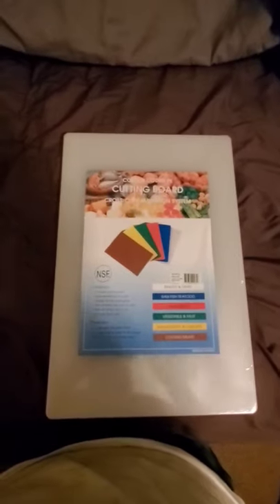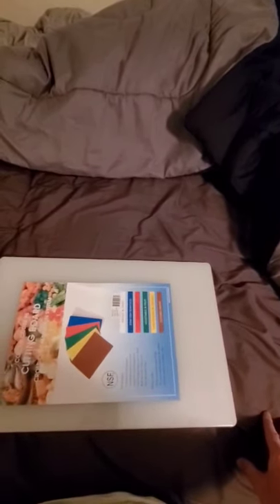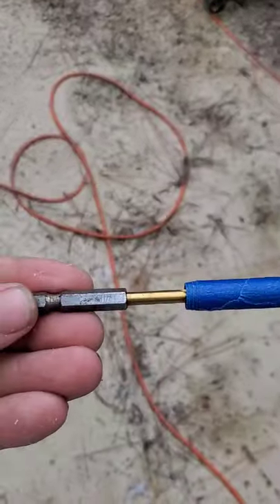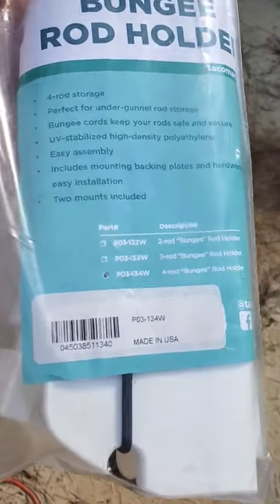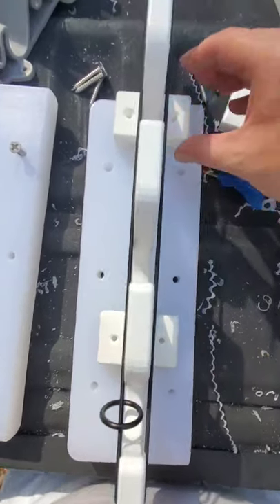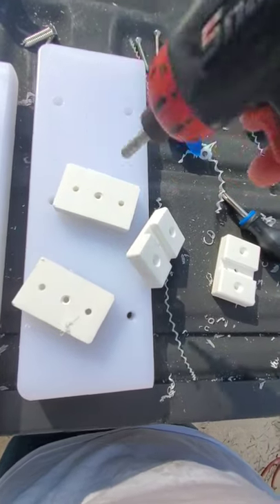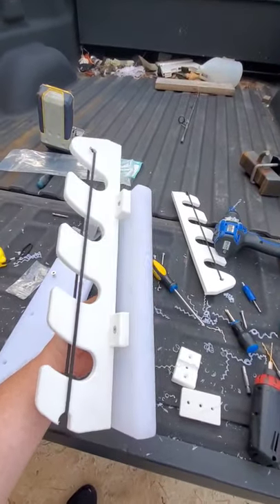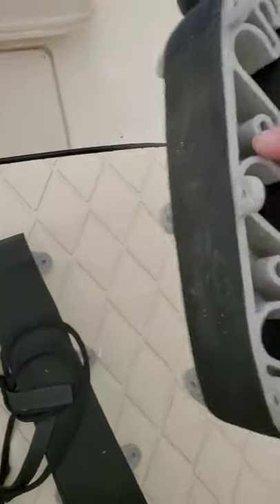Taco Marine Bungee Rod Holder Installation on Carolina Skiff 21LS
In this video, I will be replacing the Atwood rod holders that come on my boat from the factory. I replaced them with the Taco Marine 4-Rod Bungee Rod Holder Model P03-134W

The starboard material I used was actually a 12x18x1" cutting board

The sealant I used is 3M 5200 which is a permanent bond

The boat is a 2021 Carolina Skiff 21LS but this should work on all LS models as well as any boat that has the Atwood rod holders.